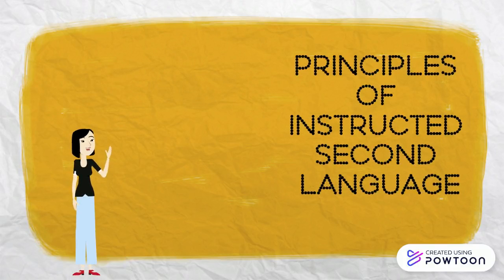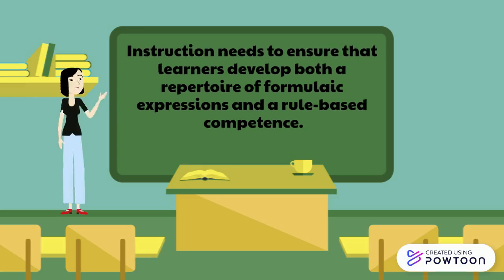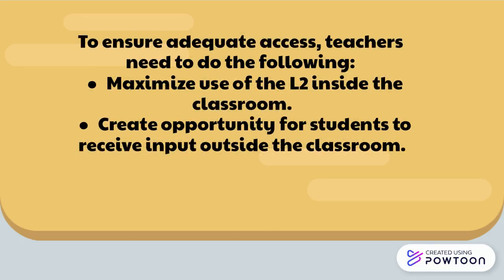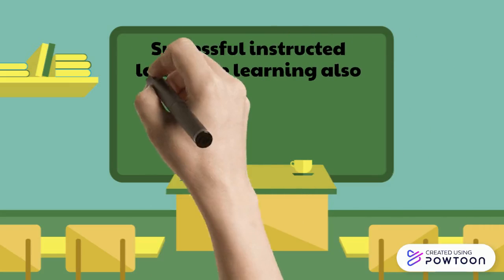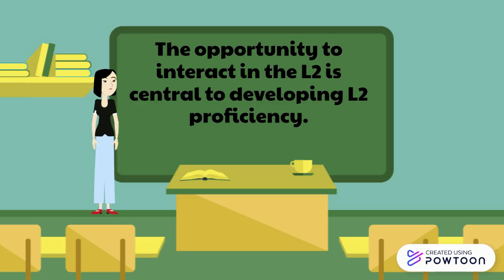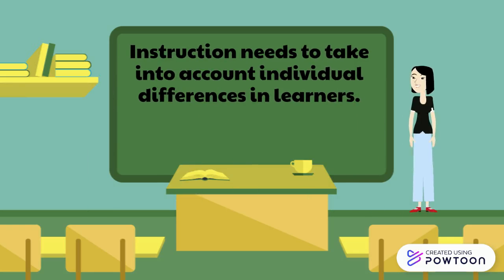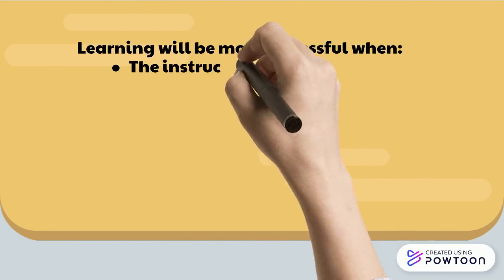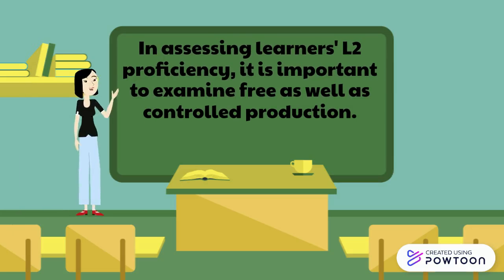Principles of Instructed Second Language